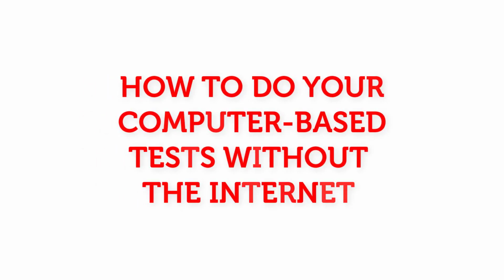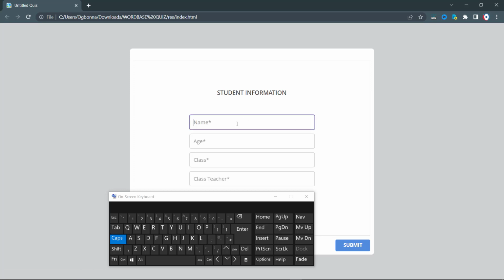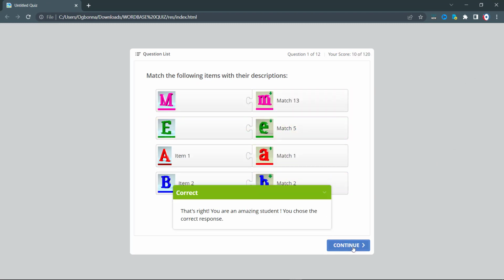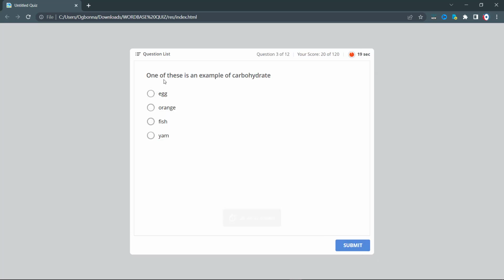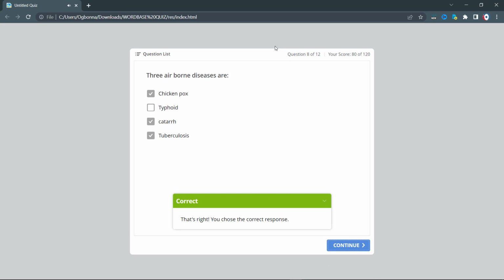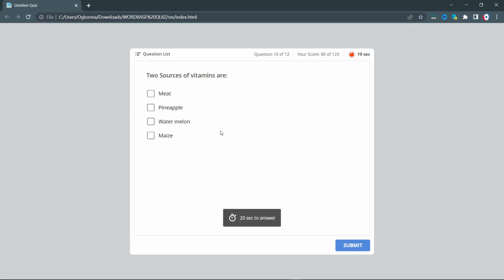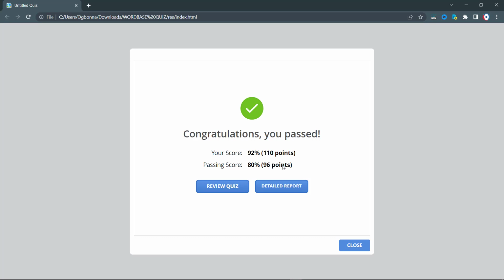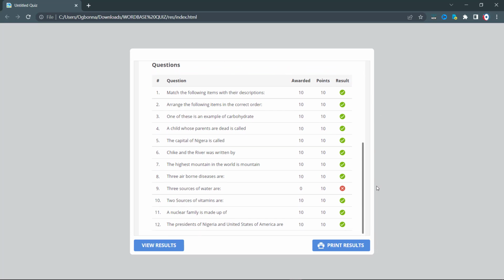DO COMPUTER BASED TESTS WITHOUT USING INTERNET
Unlike other interactive software that use prepared questions from far off countries, OCBT is focused on the Nigerian educational curriculum and is 100% customizable; meaning the contents of the OCBT are determined by the school that is using it. Simply put. All you need to do is prepare your questions, we do the rest by turning the questions into interactive tests for your students using OCBT. And the best part is; it does not need the internet to run. All needed is a PC. You don't have to worry about the internet at all.

This offers your school the flexibility and opportunity you may have been looking for to create and own your educational contents in digital format, gradually growing your database with these original contents that are completely based on the Nigerian educational curriculum. These contents can be used and reused by your school any time.